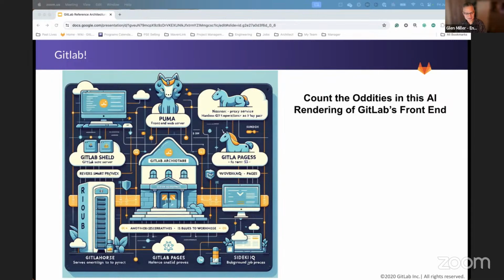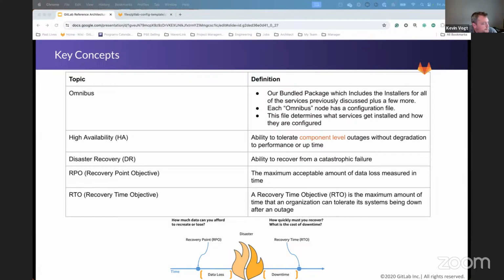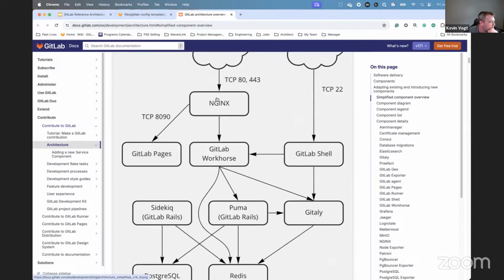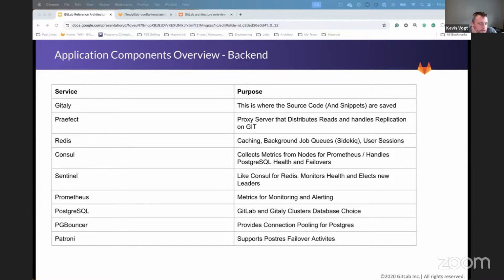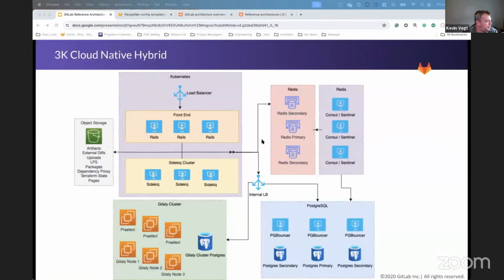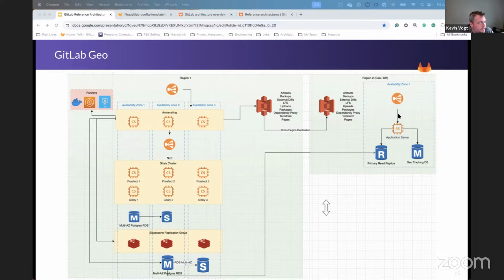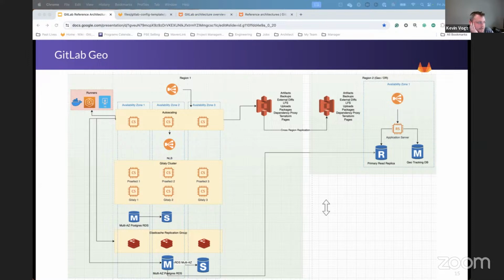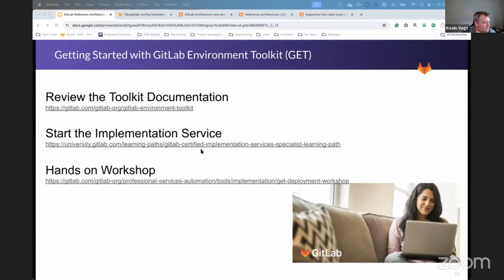PS Enablement 2024-06-07 - Reference Architecture (and GEO) 101 with Kevin Vogt